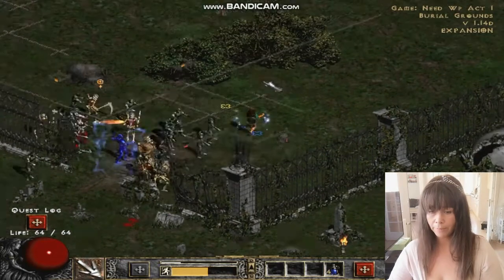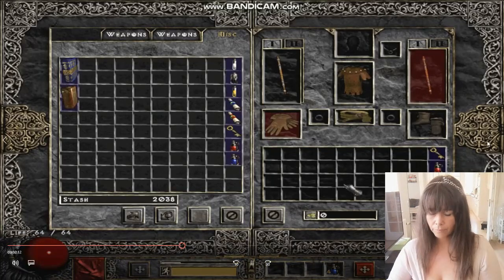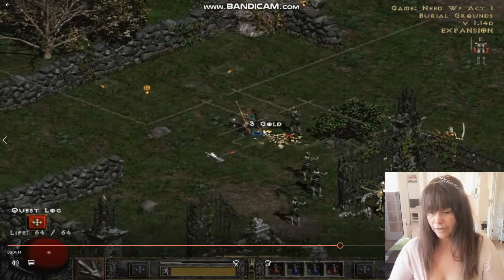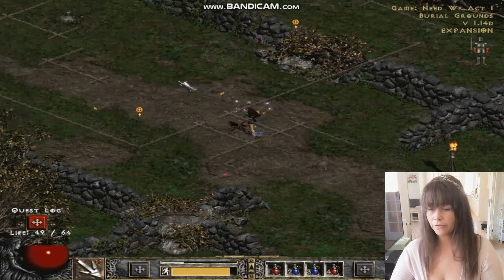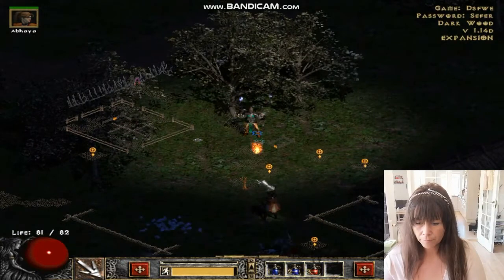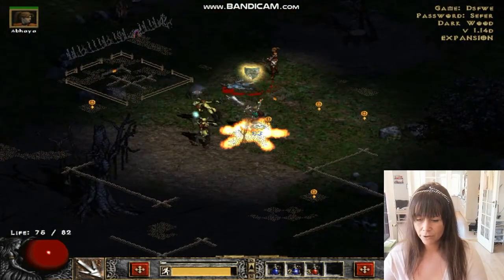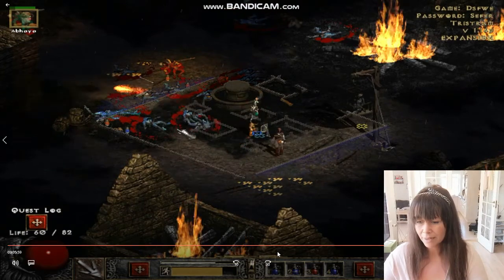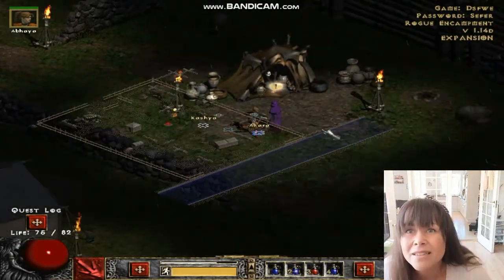Diablo 2 let´s play. Quests with my sorceress on battlenet. Taking advice from MrLlamaSC (part2)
Let´s play diablo 2 video doing quests with my sorceress. I´m taking the advice of MrLlamaSC changing my skillpoints as I move along through all of normal mode on battlenet. I have played Diablo 2 for many years. Diablo 2 is my all time favourite video game. I usually only play sorceress but also had a brief affair with the assassin. If you don´t know MrLlamaSC you should check him out - he has the do´s and dont´s of diablo 2 down! Giving great advice on character builds and other stuff. This is part 2 of a let´s play diablo 2 series I´m doing. If you do please leave a like and subscribe :-) Also thank you to Blizzard entertainment for the wonderful world of diablo 2 Lord of destruction and the many hours of fun on battlenet. See you for the next quests.

Insta (art): @amilladk
Insta (all else): @camillasaietz

Buy my art (Denmark only): "kunst af camilla saietz" page on facebook